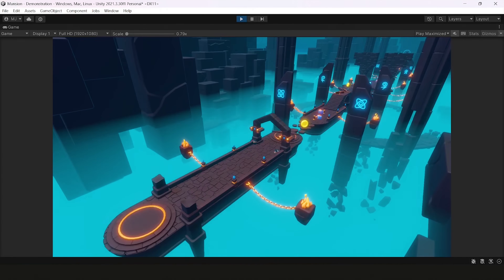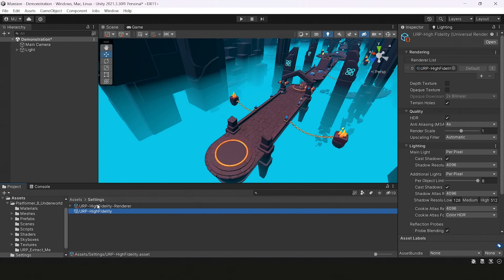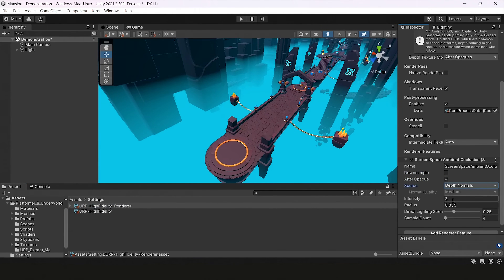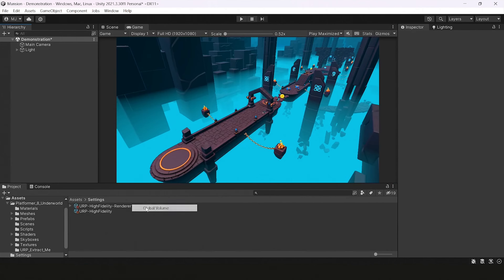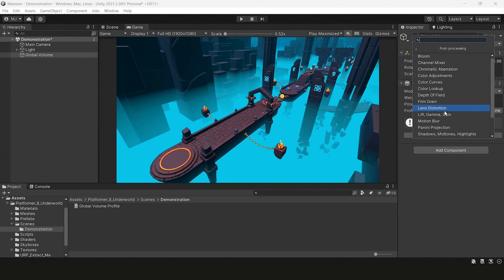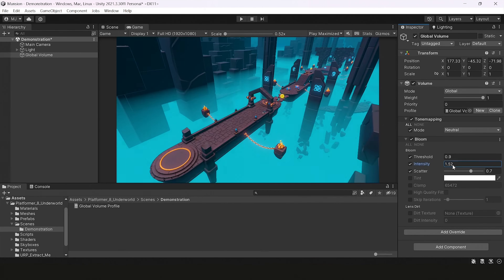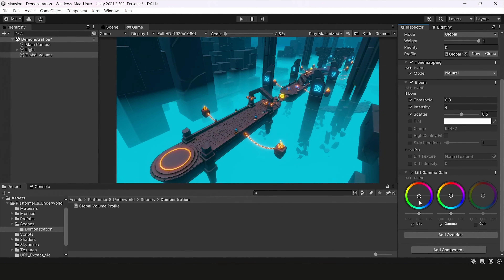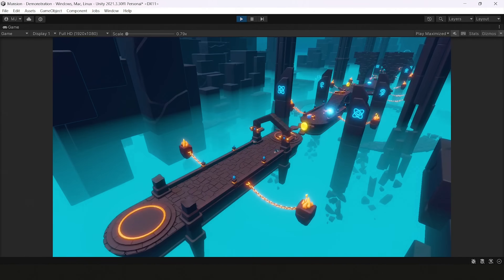Post Processing in Unity URP - Tutorial by ithappy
▶️ ITHappy Discord Community ◀️
Сonnect with digital art enthusiasts, and stay up to date on new products, tutorials and more!

In this video, we’ll show you how to use post-processing in Unity URP to take your visuals to the next level. Using a model pack as an example, we’ll demonstrate how to add stunning effects, improve image quality, and explore the key features of post-processing.

Learn simple techniques to enhance your scenes and make your projects look more polished and professional. 🚀

Check out ithappy on YouTube, we have lots of interesting content for you!